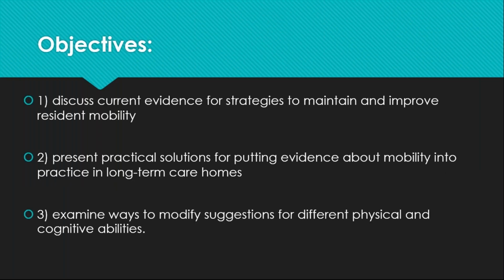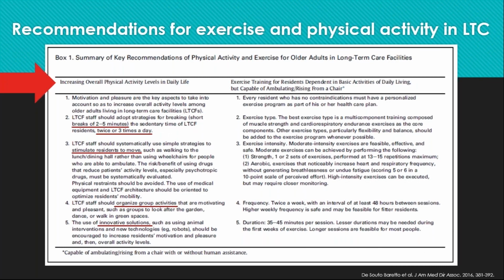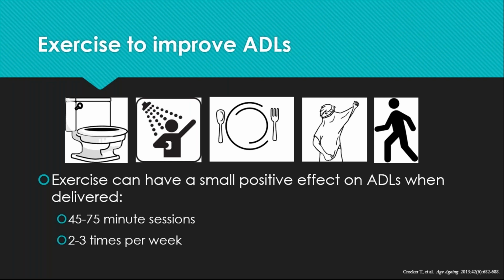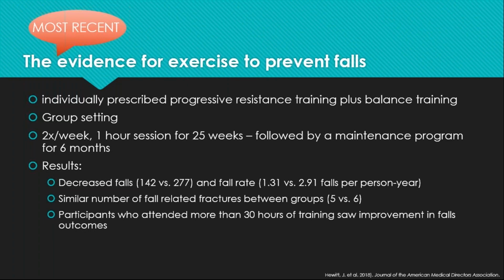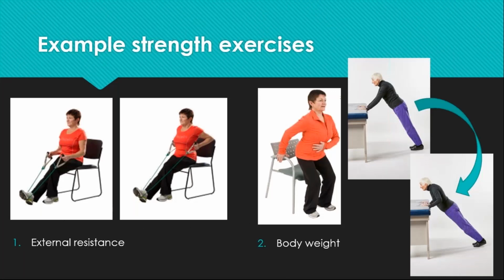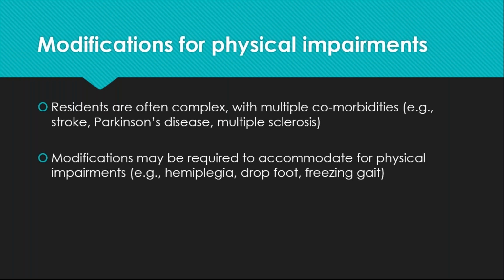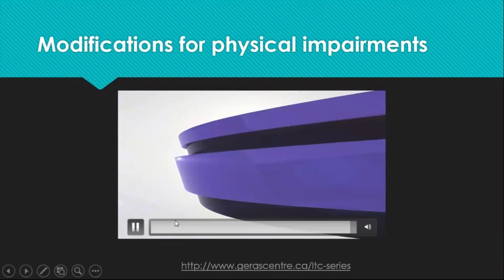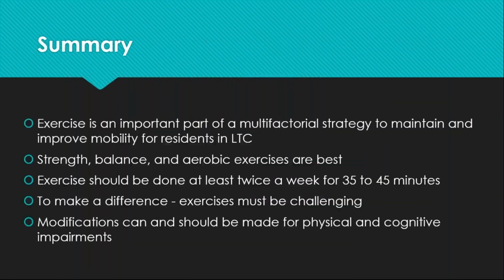Maintaining & Improving Mobility in Ontario Long Term Care Homes webinar with Caitlin McArthur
This webinar was presented by Dr. Caitlin McArthur from the Geriatric Education and Research in Aging Science Centre (GERAS) at McMaster University on February 22, 2018 in partnership with the Ontario Centre for Learning, Research and Innovation in Long-Term Care (CLRI) program at the Schlegel-UW Research Institute for Aging.

Maintaining and improving mobility is often a goal for residents and their family members, and is important to prevent functional decline and improve quality of life.

This webinar will focus on evidence-based strategies to maintain and improve mobility for residents in LTC homes. The objectives of the webinar are to: 1) discuss current evidence for strategies to maintain and improve resident mobility; 2) present practical solutions for putting evidence about mobility into practice in LTC homes; and 3) examine ways to modify suggestions for different physical and cognitive abilities.